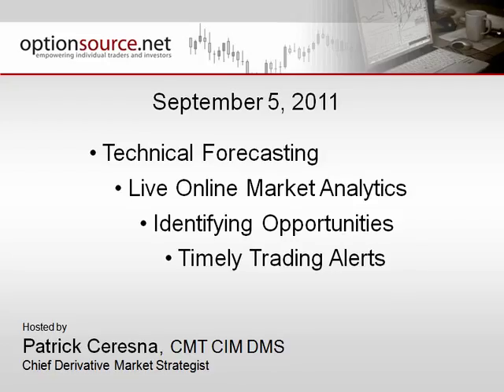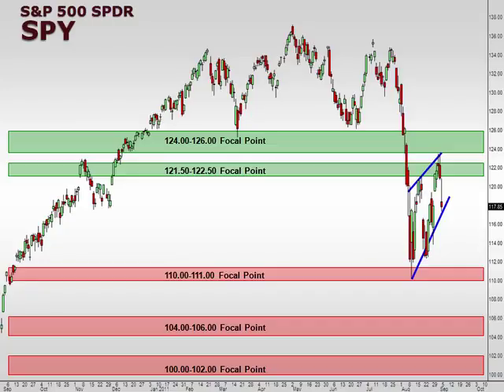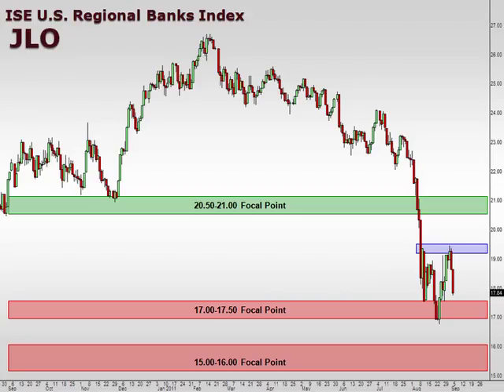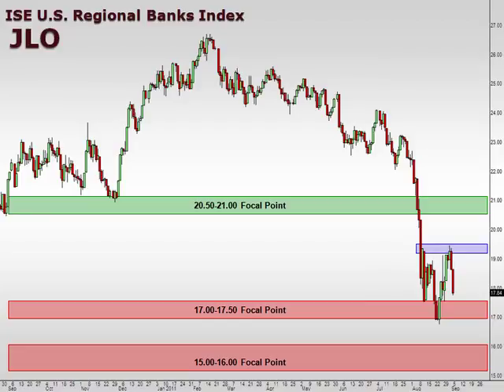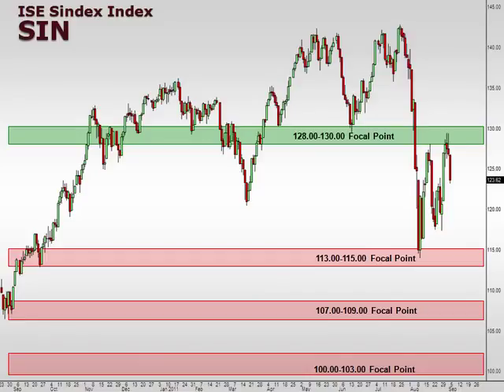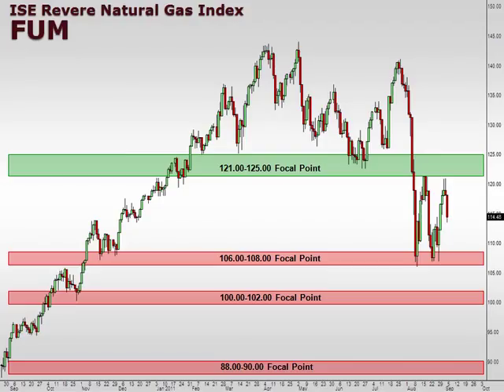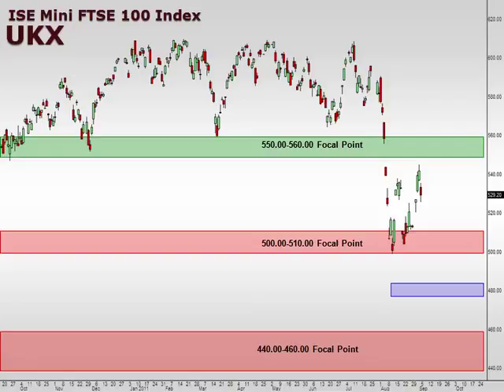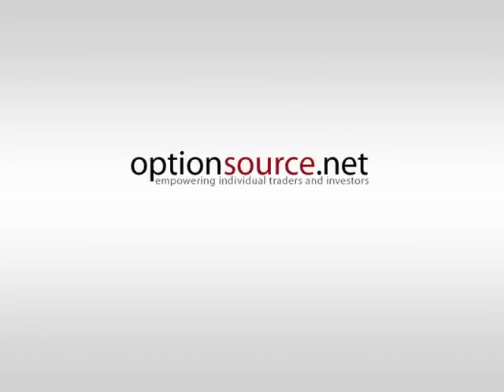9/6/2011 ISE Equity Index Weekly Outlook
Join Patrick Ceresna every Monday for a snapshot of the week's index activity. This week's presentation is provided on Tuesday due to the Labor Day holiday.